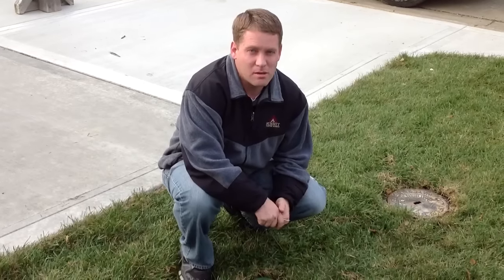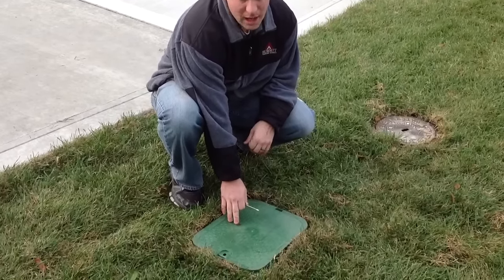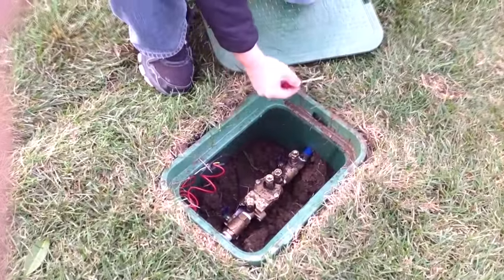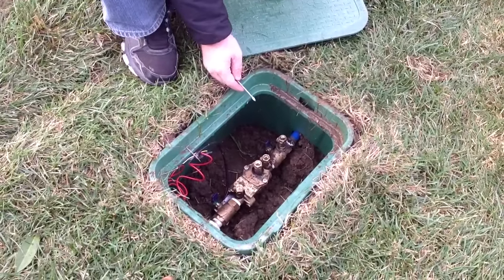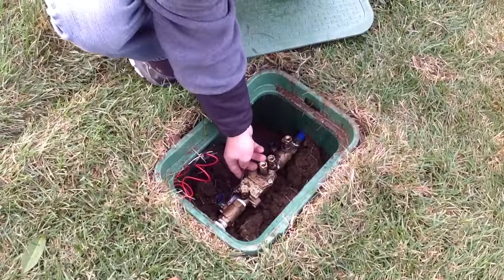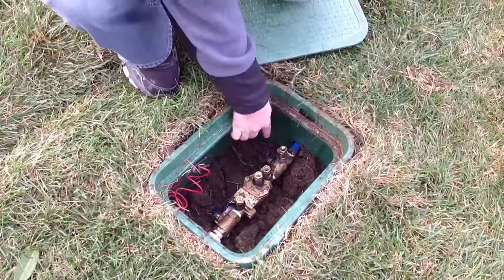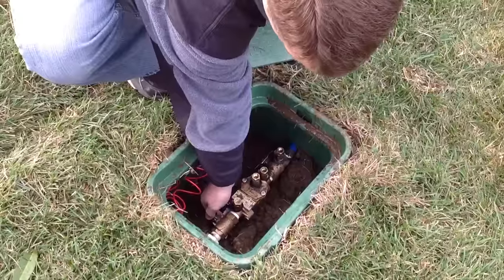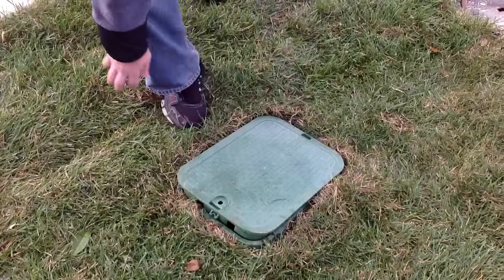Starting up your sprinkler system in the spring